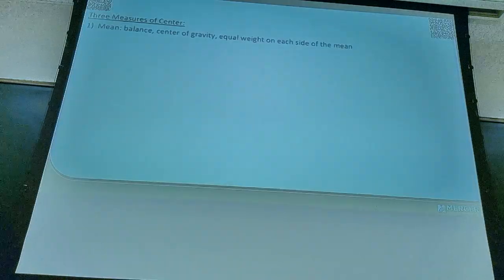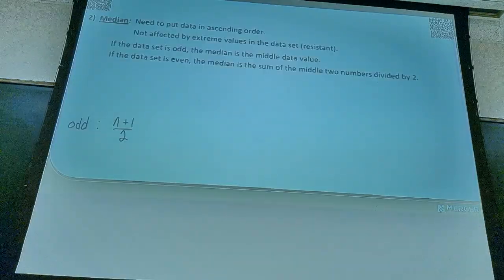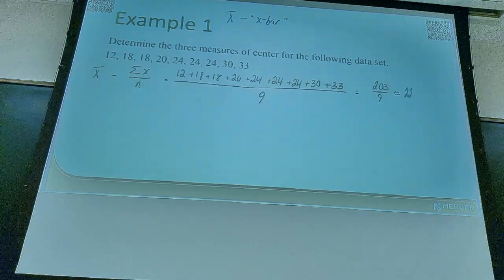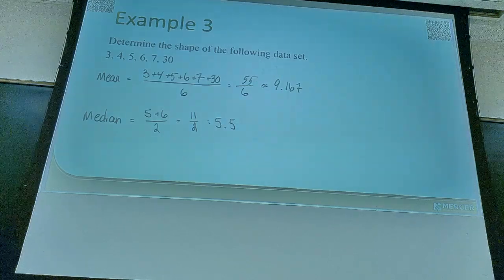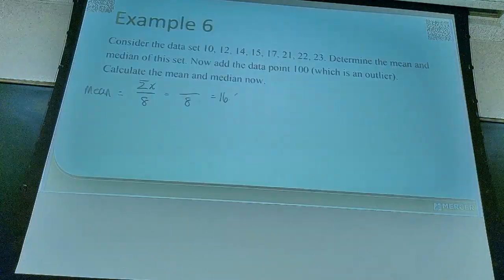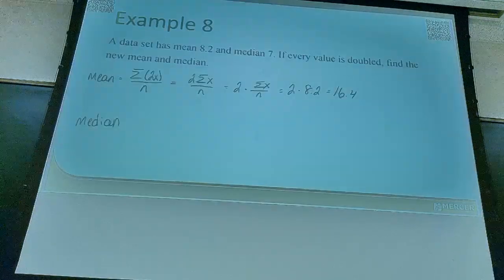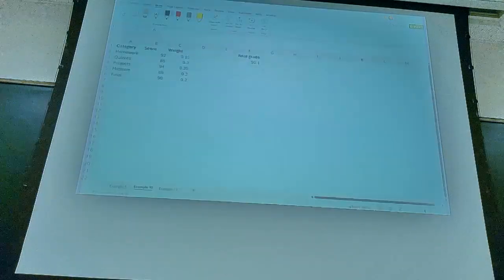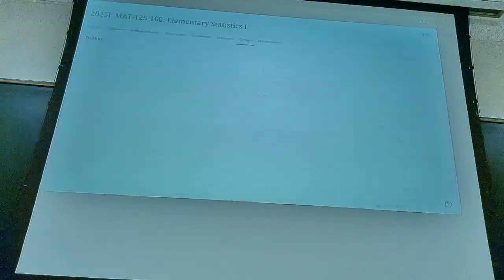Elementary Statistics 1 Measures of Center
We go over the three measures of center: mean, median, and mode.